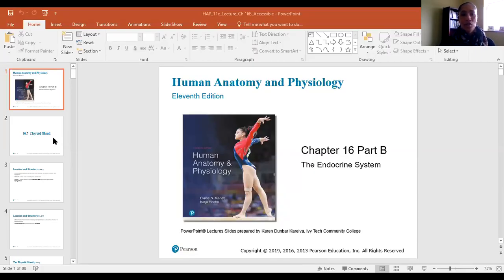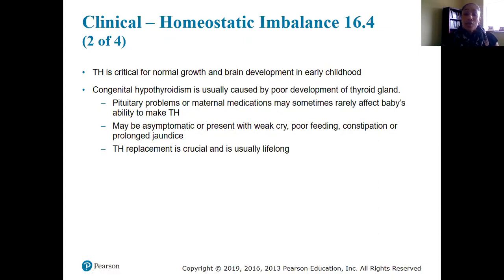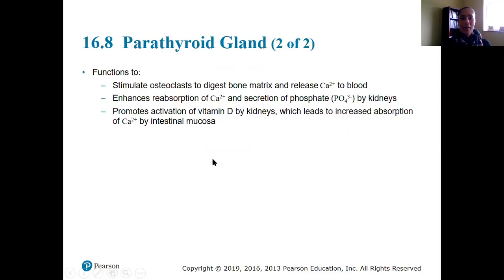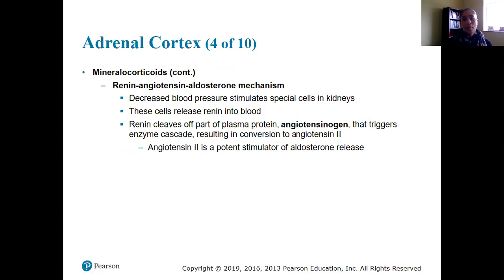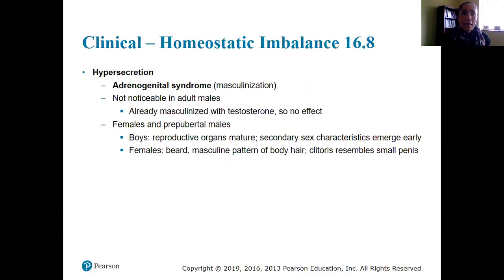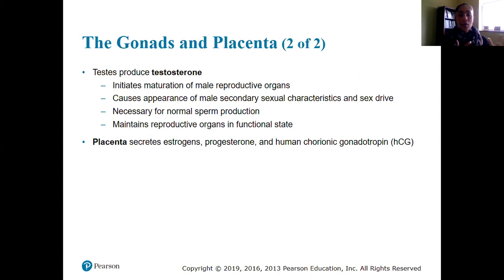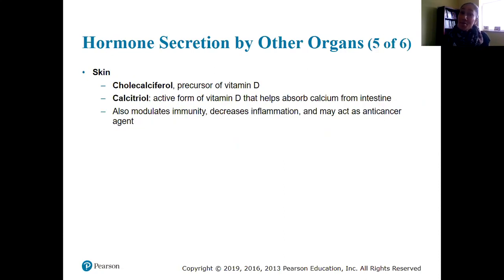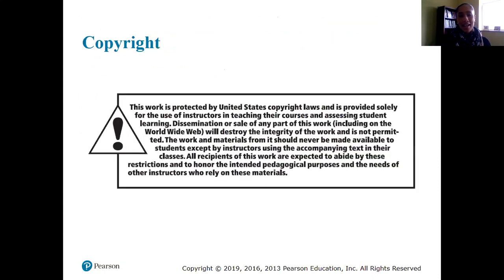Chapter 16: The Endocrine System - Part II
This video discusses the Endocrine system from the thyroid gland to developmental aspects of the Endocrine System.